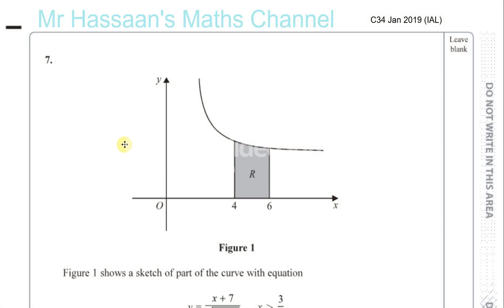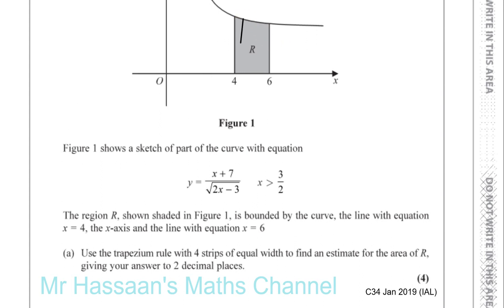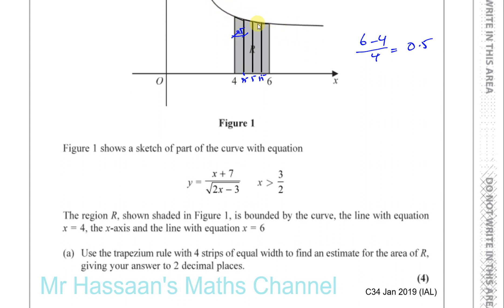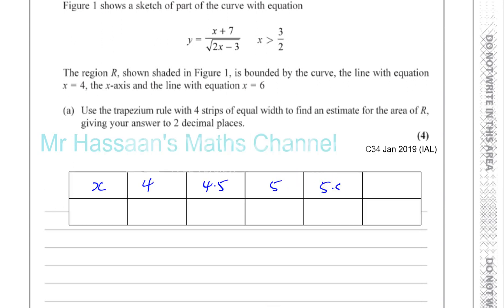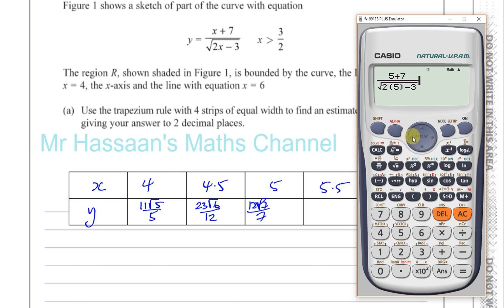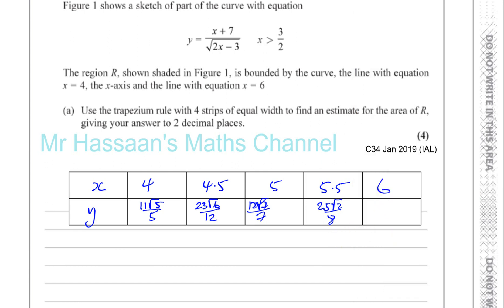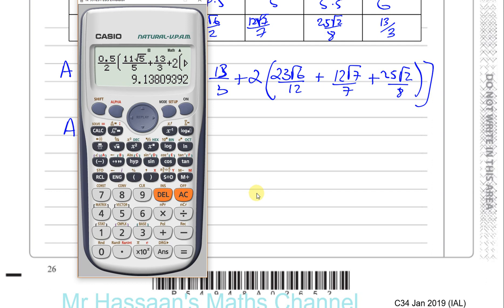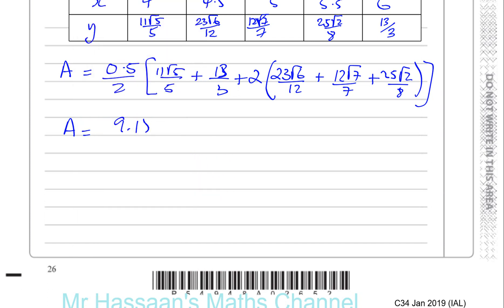EDEXCEL IAL C34 JAN 2019 Q7a The Trapezium Rule